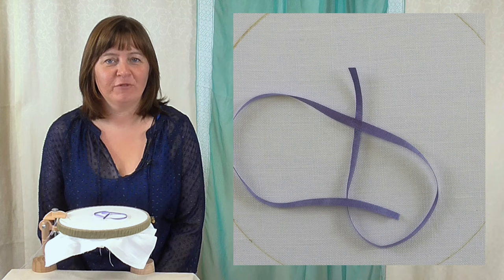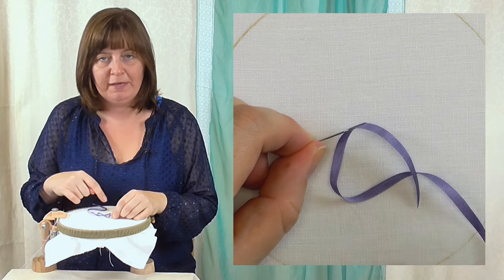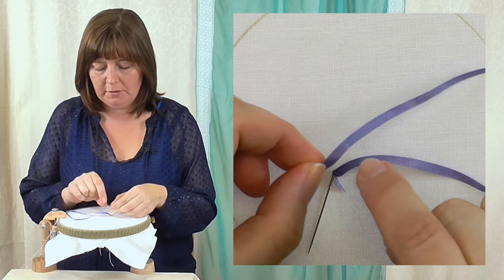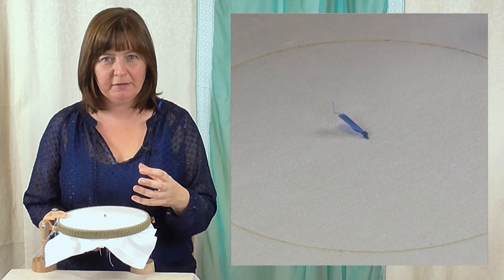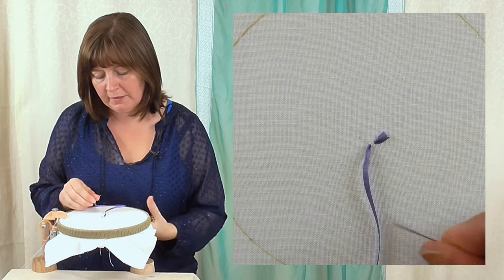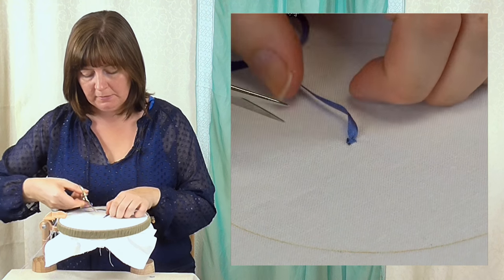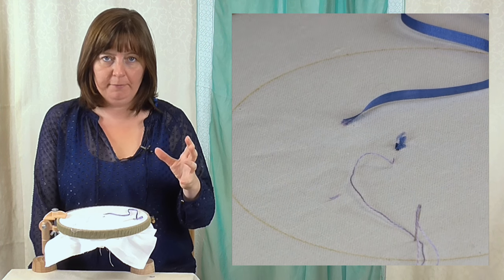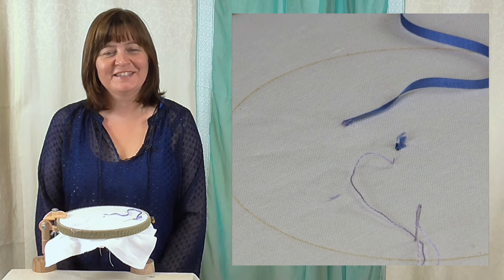🌷Ribbon Embroidery - Preparing and starting the ribbon🌷 Ribbon embroidery for beginners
A tutorial showing how to start the ribbon in the beautiful craft of silk ribbon embroidery.
Presented by Sarah Homfray, a graduate of the 3 year apprenticeship at The Royal School of Needlework and a professional embroiderer and tutor.